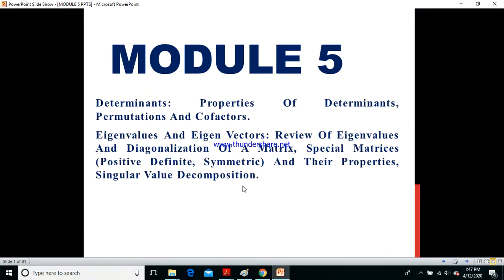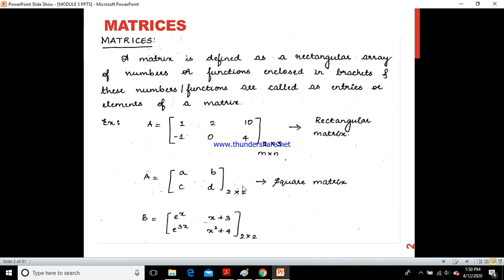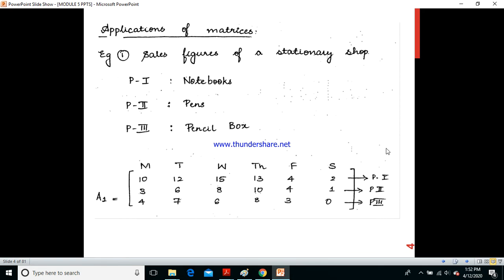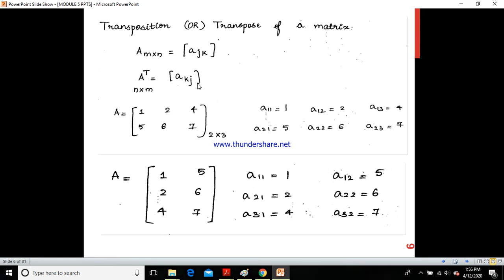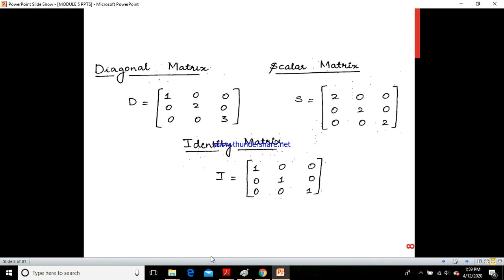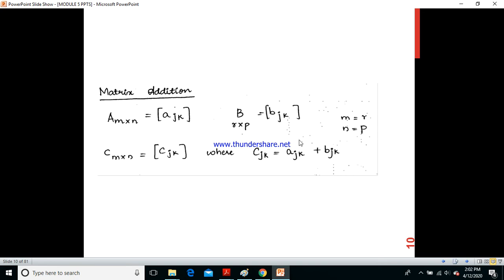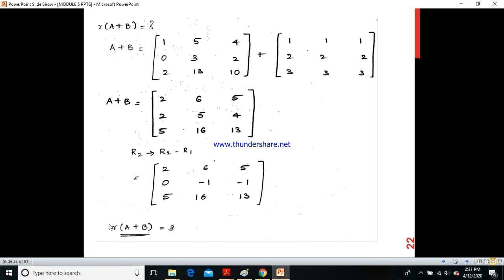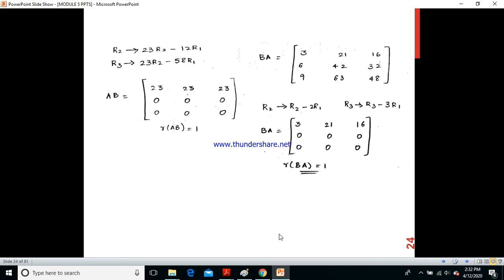MODULE 5- VIDEO 1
LINEAR ALGEBRA- DETERMINANTS